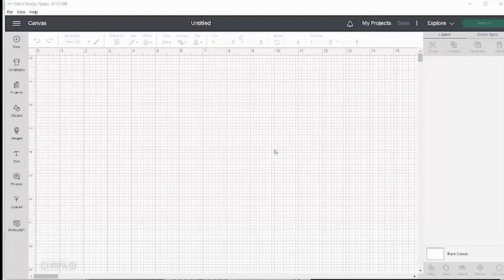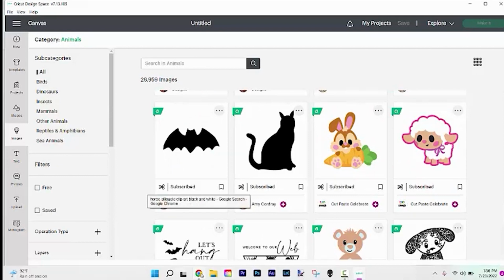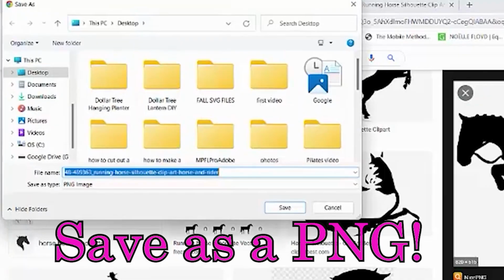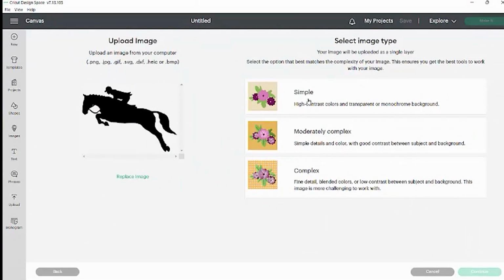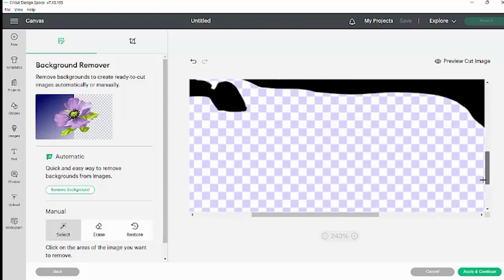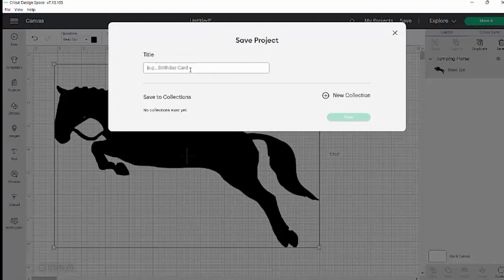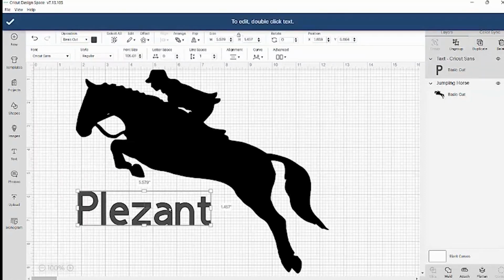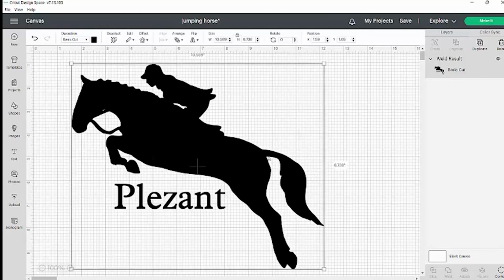Beginner's Guide to Uploading Images to Cricut Design Space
Welcome to my tutorial on how to upload images to Cricut Design Space! Have you ever found a cool picture that you wanted to use in Cricut Design Space - but didn’t know how to get the image to Design Space so you could use it? Let me show you how easy it is to put any image into Cricut Design Space!
If you're new to Cricut or just need a refresher, this video is for you. In this step-by-step tutorial, I'll walk you through the process of finding images and then uploading them to Design Space, so you can easily create stunning projects.
Whether you're a seasoned pro or a complete beginner, this tutorial will help you master image uploading in Cricut Design Space. So grab your computer, find an image, and let's get started!

I will show you how you can DIY your own home decor and maybe even a few projects for your barn! You don't have to spend a lot of money to beautify your home - and I can show you how to do it yourself.
If you love Dollar Tree - I got you covered! I will show you how to make beautiful home decor using Dollar Tree items! I have sooo many videos for you! I promise you won't be disappointed!